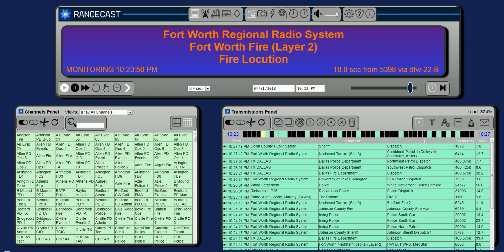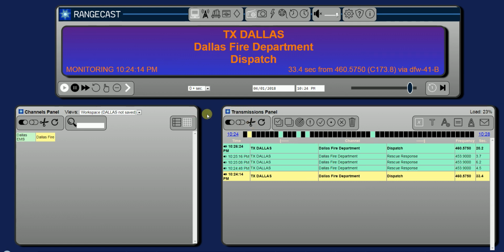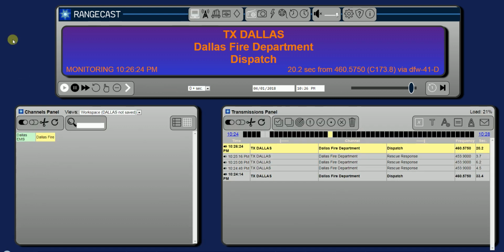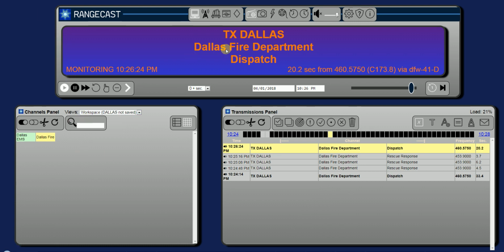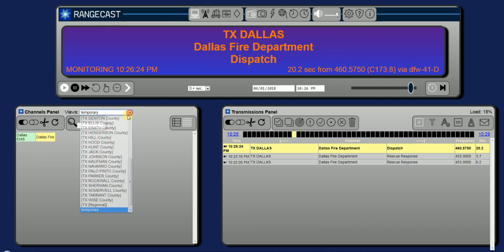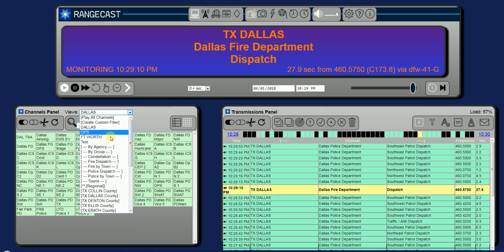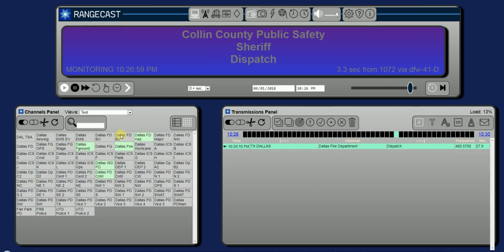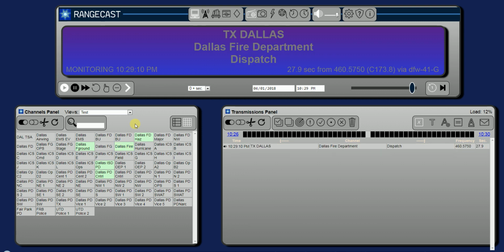Introduction to Views: 7 - Preserve across sessions